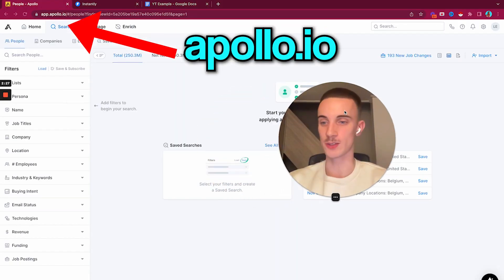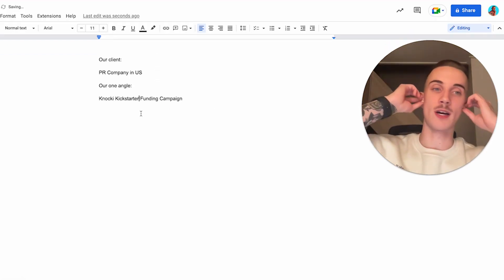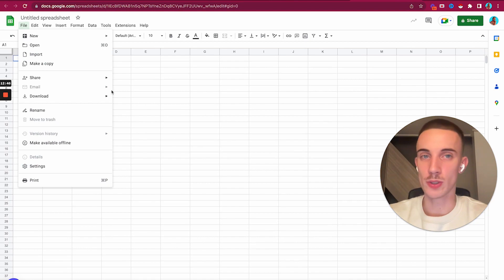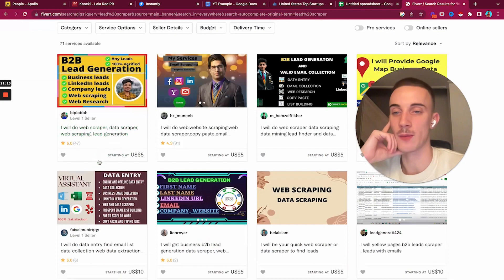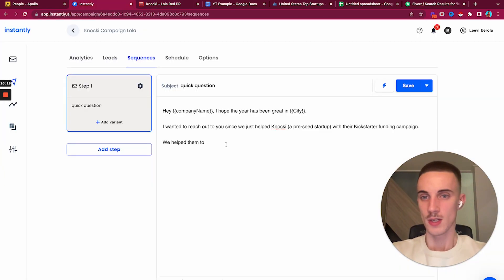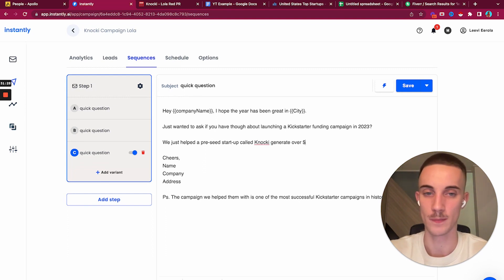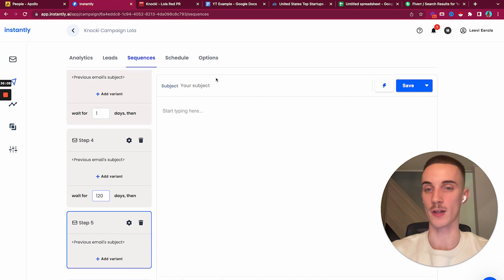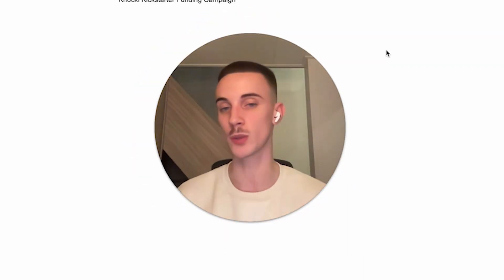How To Write Cold Emails For B2B Lead Generation (Live Tutorial)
How To Write Cold Emails For B2B Lead Generation (Lead Generation Agency Fulfillment Live Tutorial). I will walkthrough how to get your clients good results by writing the best cold email copy, when running a b2b lead gen business, and will do this through a live demo project walkthrough.

We will go through:
How to use Apollo.io (apollo) in 2022 for lead list generation
How to write the best cold emails and cold email copy, and come up with good angles and templates
How to use instantly.ai to create cold email campaigns and variations, as well as create follow up sequences
The strategies to copywriting cold emails that get more replies and better results for your clients
And overall, how to fulfill lead generation services and get your clients good results

Ultimately, fulfillment is the most important part of running a lead generation agency, as if you get your clients the best results, the rest will fall into place and you'll easily make 10k a month in no time.

My name is Leevi Eerola. On this channel, I deep dive into every step of how to start, build and scale a lead generation agency from 0 to 10,000 dollars a month (even 30,000 - 50,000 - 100,000 a month). If you're an agency owner or looking to get started in the b2b lead gen game, make sure you subscribe so you don't miss a video that could transform your business and make money online income.